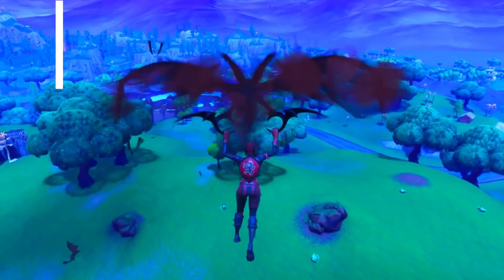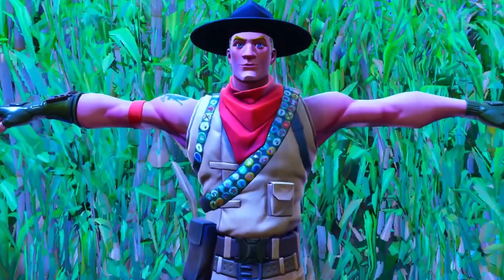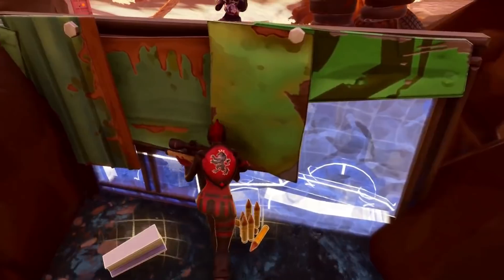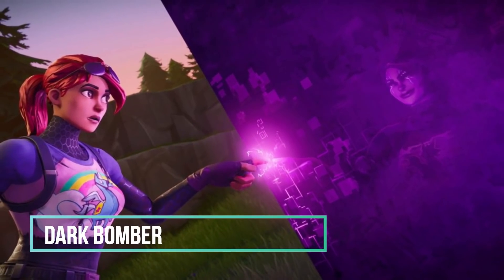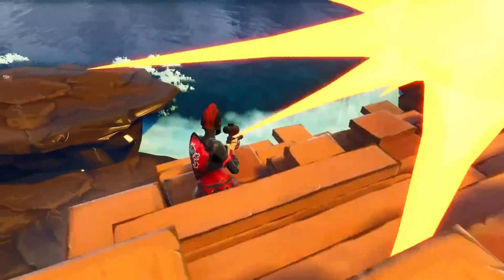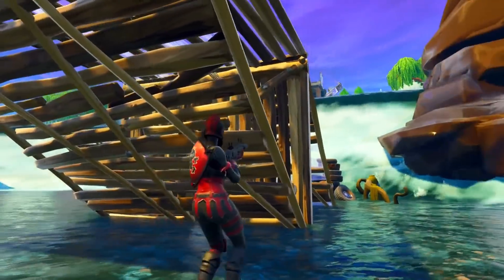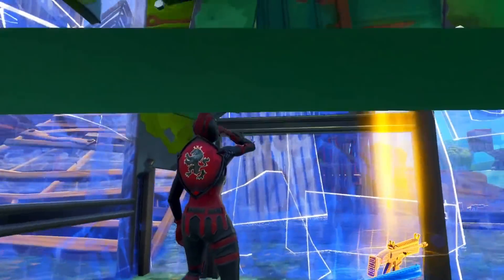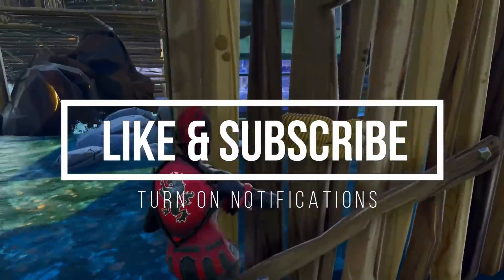MOST Tryhard Skins of Season 6 So Far..